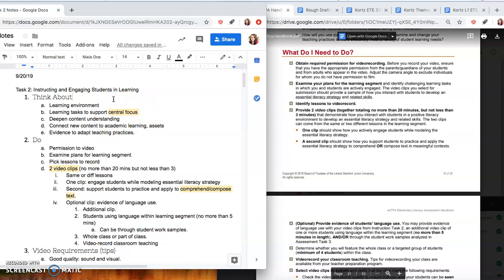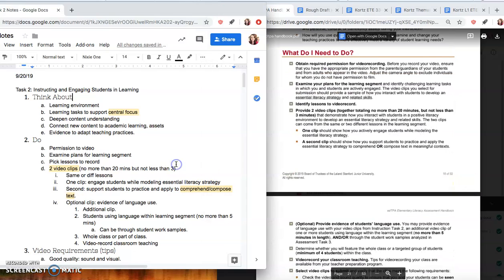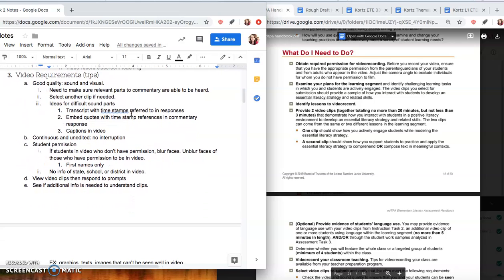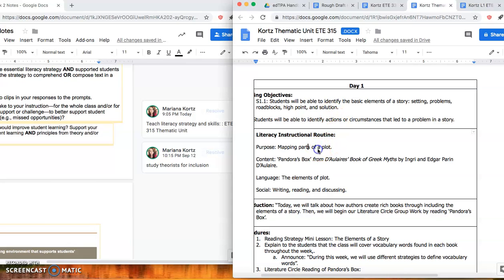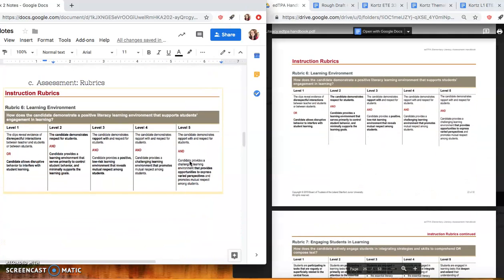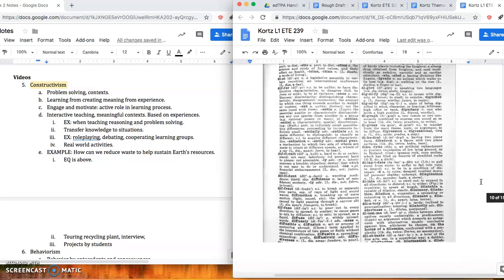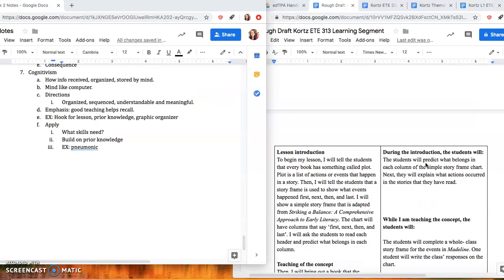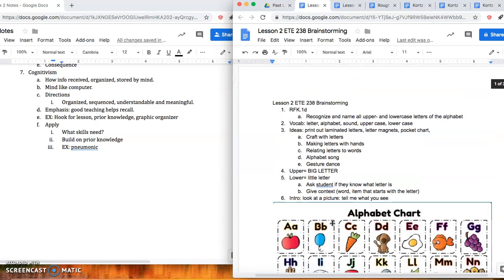Task Two: edTPA